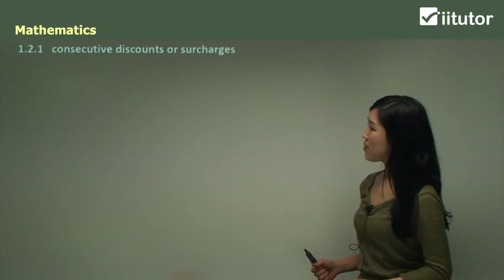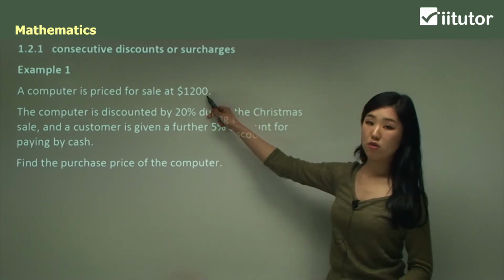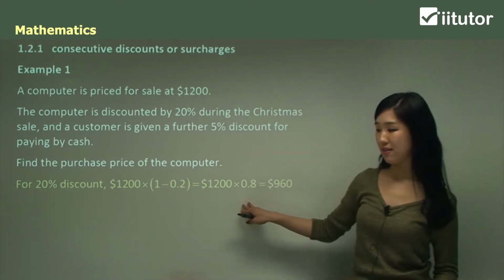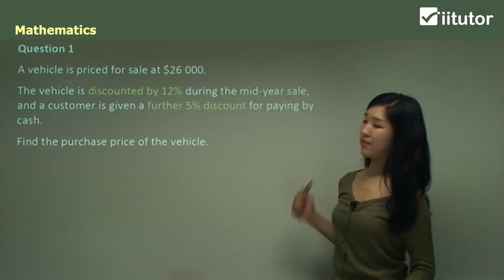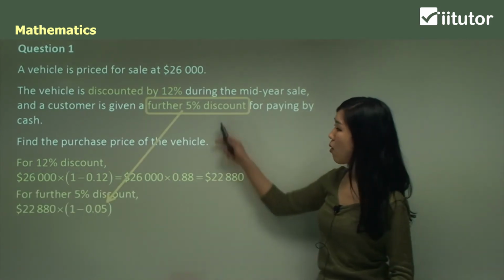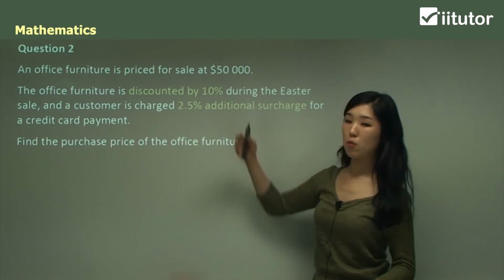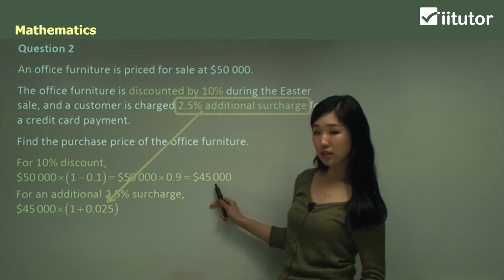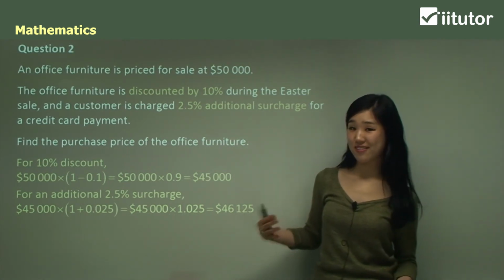💯 Consecutive Discounts Formula | Consecutive Surcharges Formula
Multiple discounts or surcharges can be applied when purchasing.

Consecutive Discounts:
Consecutive discounts refer to a series of discounts that are applied one after the other to the original price of a product or service. This means that the discounted price after the first discount becomes the new price, and then the next discount is applied to this new price, and so on.

For example, if a product has an original price of $100 and there are two consecutive discounts of 10% and 20%, the first discount would reduce the price to $90, and the second discount would then be applied to this new price, resulting in a final price of $72 ($90 - 20% of $90).

Consecutive discounts are commonly used by businesses to attract customers and increase sales. By offering multiple discounts, businesses can make their products more appealing to price-sensitive consumers while still maintaining their profit margins.

It's important to note that the order in which the discounts are applied can affect the final price. In the example above, if the 20% discount was applied first, followed by the 10% discount, the final price would be $72.80 ($100 - 20% of $100 = $80, and then $80 - 10% of $80 = $72.80). So, it's always a good idea to pay attention to the order in which discounts are applied to ensure you're getting the best deal.

Consecutive Surcharges:
Consecutive surcharges are similar to consecutive discounts, but instead of reducing the original price of a product or service, they increase it.

Consecutive surcharges refer to a series of additional charges or fees that are added one after the other to the original price of a product or service. This means that the surcharge is added to the original price, and then the next surcharge is applied to this new price, and so on.

For example, if a hotel room has an original price of $100 and there are two consecutive surcharges of 5% and 10%, the first surcharge would increase the price to $105, and the second surcharge would then be applied to this new price, resulting in a final price of $115.50 ($105 + 10% of $105).

Consecutive surcharges are used by businesses to recover additional costs or fees associated with providing their products or services. For instance, hotels may apply surcharges for late checkouts, additional guests, or other amenities. Similarly, airlines may apply surcharges for baggage, seat selection, or ticket changes.

As with consecutive discounts, it's important to pay attention to the order in which the surcharges are applied, as this can affect the final price. In the example above, if the 10% surcharge was applied first, followed by the 5% surcharge, the final price would be $116.25 ($100 + 10% of $100 = $110, and then $110 + 5% of $110 = $116.25).